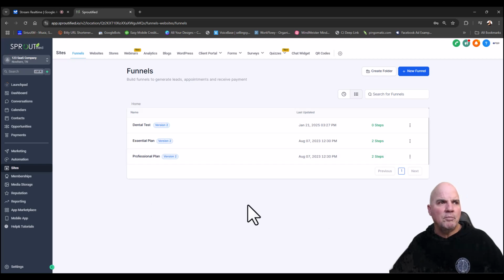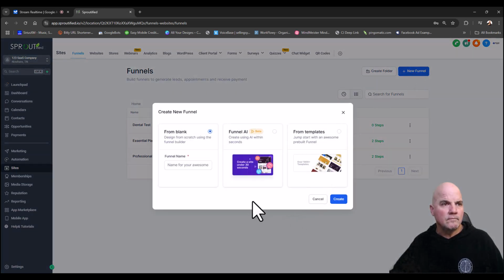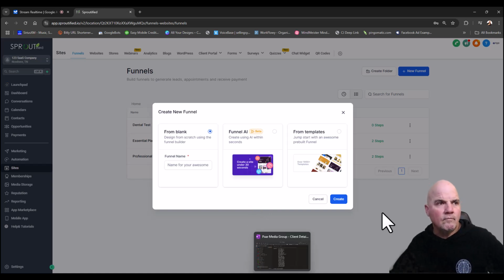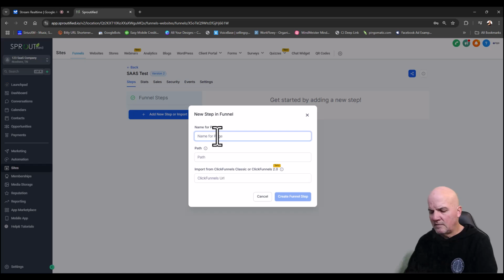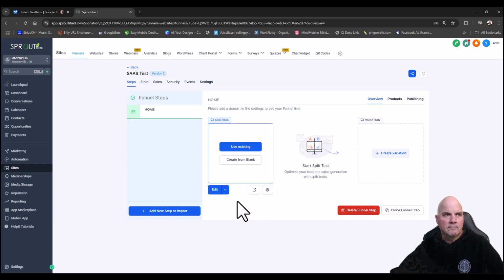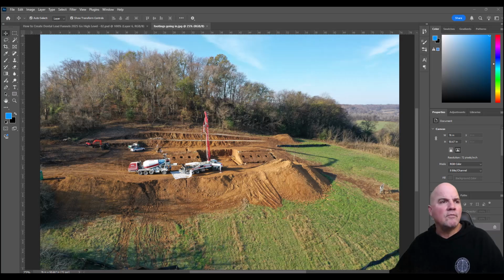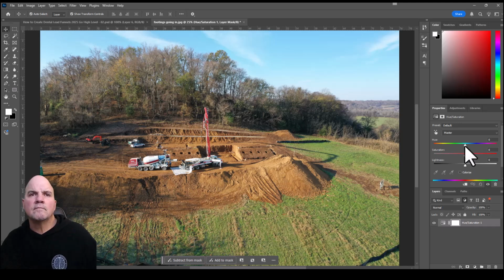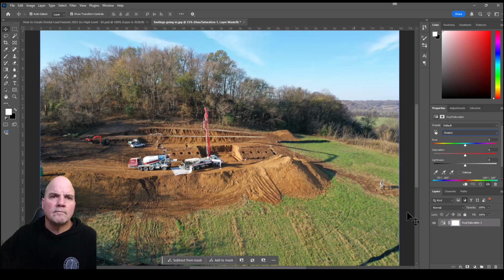SHOCKING DISCOVERY? GAME-CHANGING Free Software! Google AI Studio Gemini 2.0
Could Google AI Studio and Gemini 2.0 Revolutionize Learning and Render Traditional Tutorials Obsolete? Is This the Death of Tutorials? Testing out Google AI Studio/Gemini 2.0. This Free AI Software Changes How You Learn Software Forever.

In this must-watch video, we dive deep into the game-changing "Stream Realtime" feature of Google AI Studio Tutorial. Experience the power of real-time screen sharing, where you can ask questions and receive instant, step-by-step guidance. Whether you're navigating Microsoft Excel, mastering Photoshop, or exploring AWS, we put this cutting-edge tool to the ultimate test. Learn how to access Google AI Studio, unlock its full potential, and safeguard your confidential data. Don’t miss out on discovering how AI-driven learning could transform your productivity and make conventional tutorials a thing of the past!

➡️TIMESTAMPS
00:00:00 - Are online tutorials needed anymore??
00:31 - How to access Google AI Studio
02:22 Disclaimer:  Don’t use this with confidential data
02:59 - Start recording with the microphone in Google AI Studio
03:08 - Sharing screen in Google AI Studio
03:58 - Building funnels with Google AI Studio
07:10 - Getting Gemini’s help with photo editing in Photoshop
10:00  -Changing voice in Google AI Studio
10:57 - My conclusion of Google AI Studio and Stream Realtime